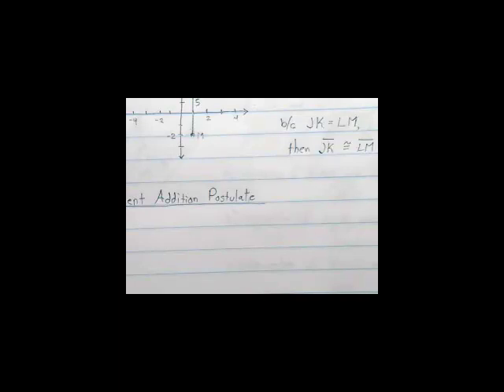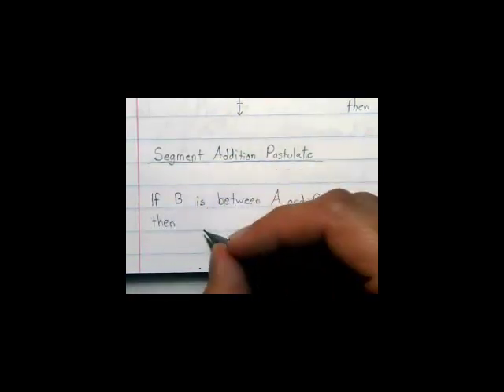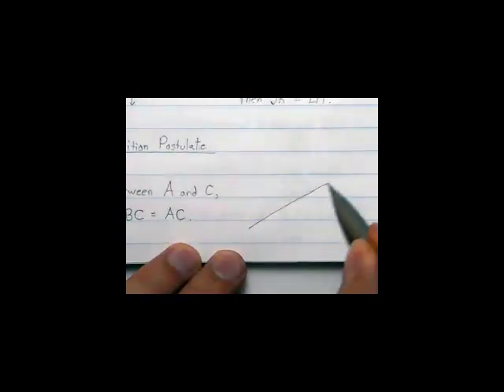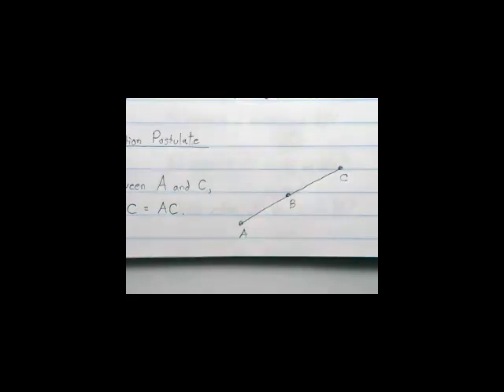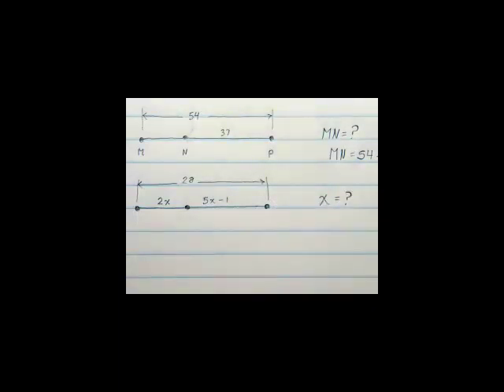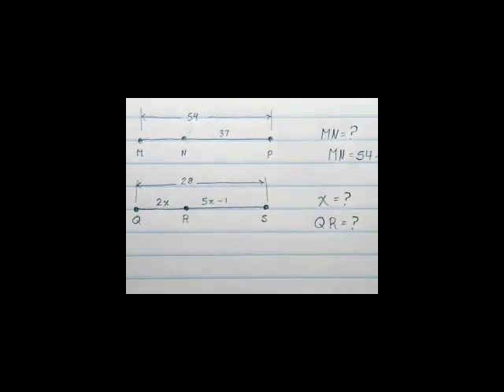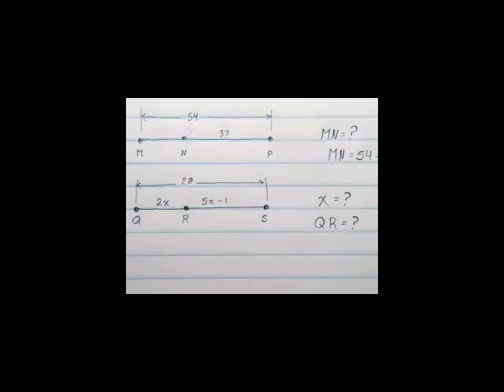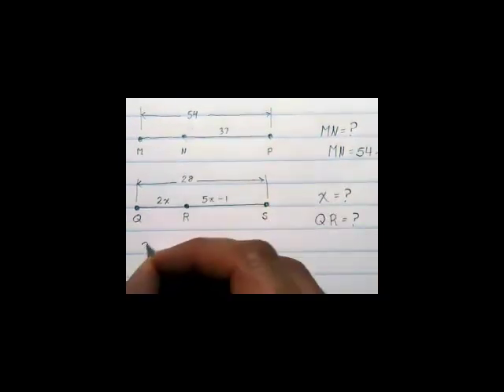Geometry 1.2 - Measuring Segments (part 2)